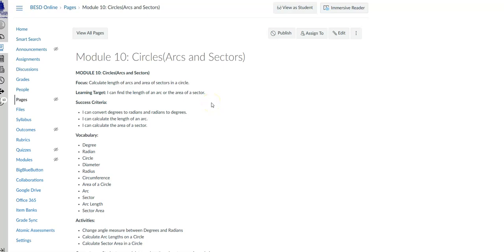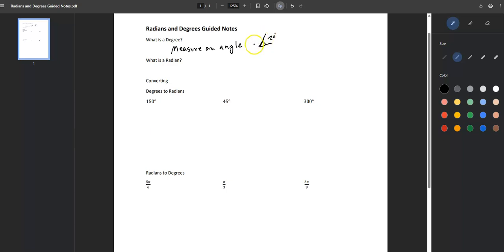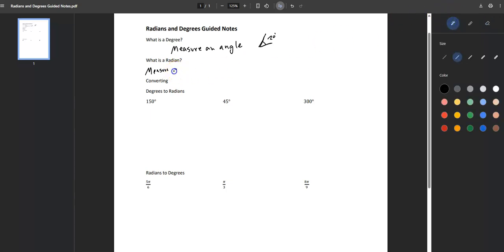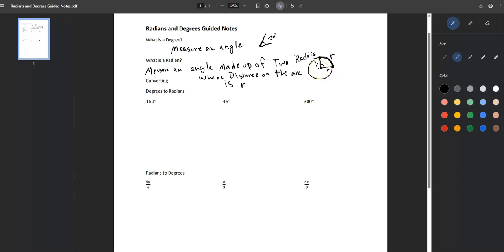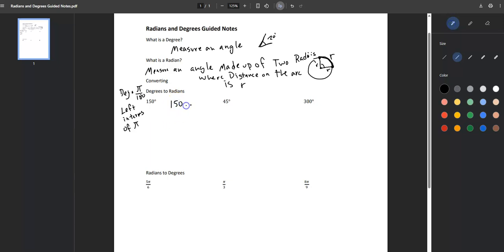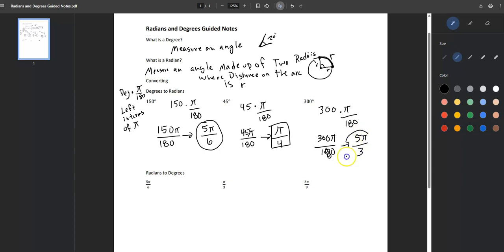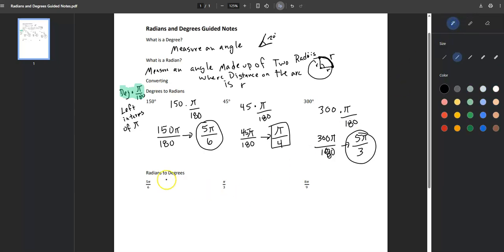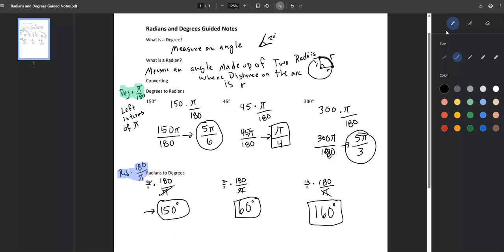Radians and Degrees